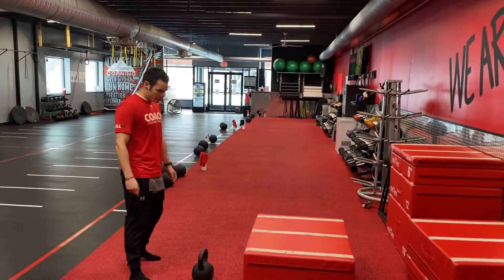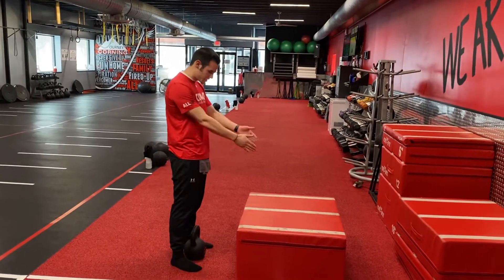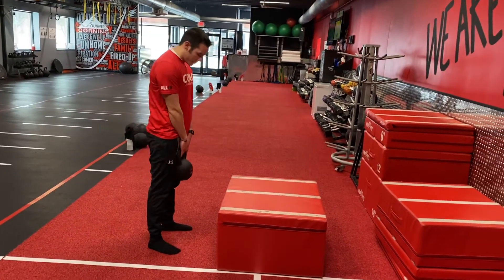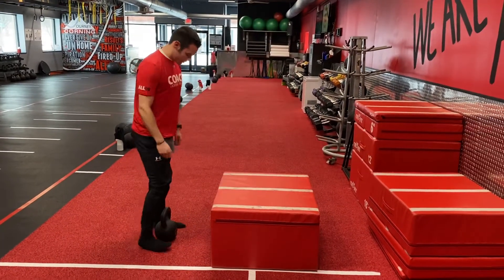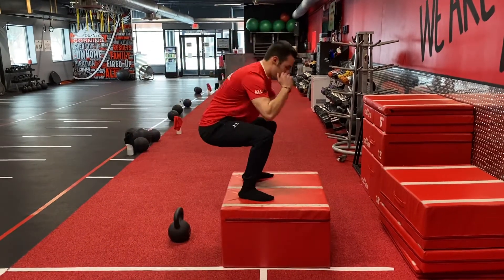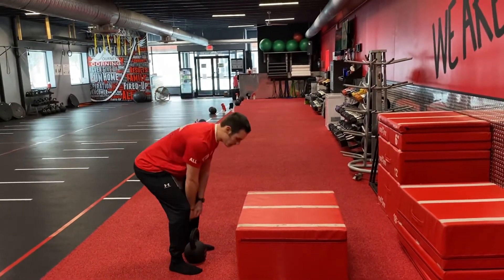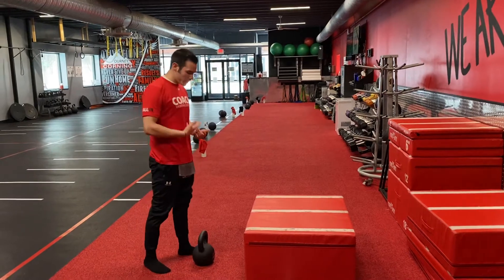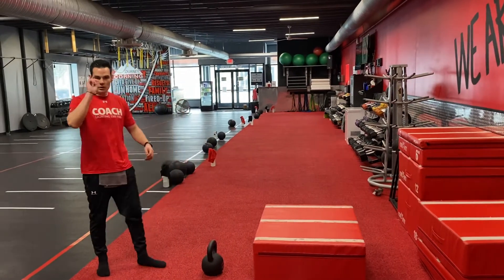Kettlebell: Deadlift to Box Jump